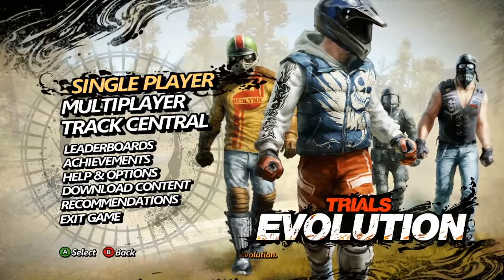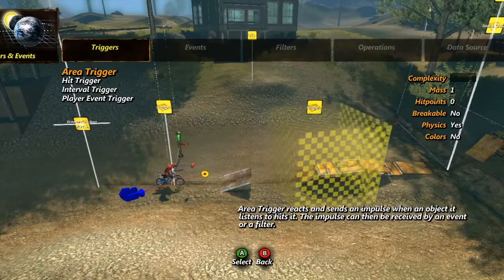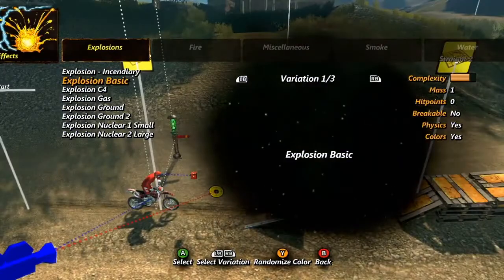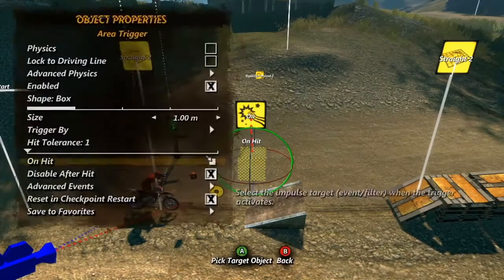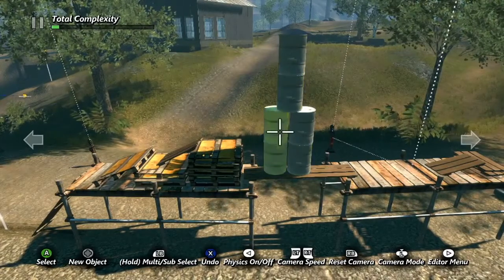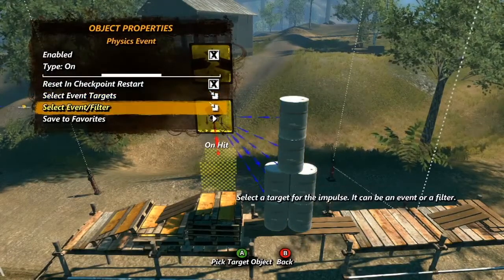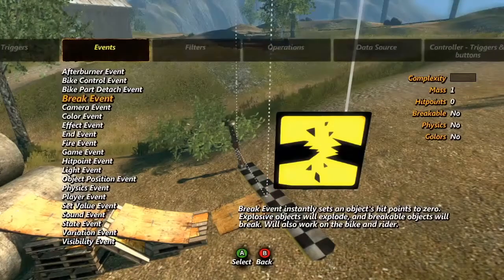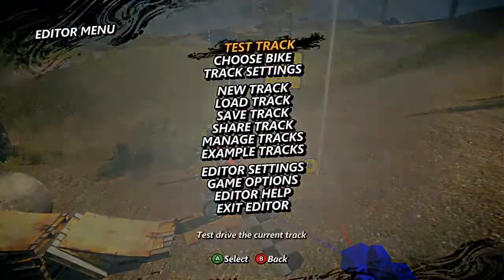Trials: Evolution - Editor Basics #3 - Triggers & Events | WikiGameGuides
These "Basics" tutorial videos are ideal for those of you just getting started in the world of Trials Evolution track editing. This video covers Triggers and Events.